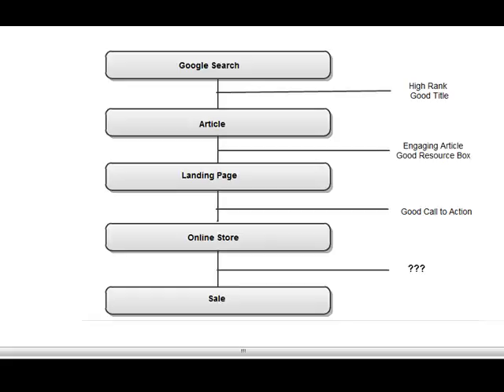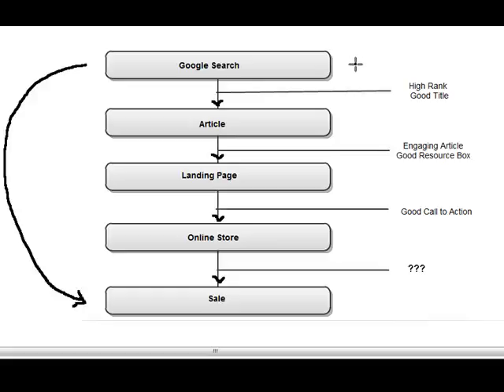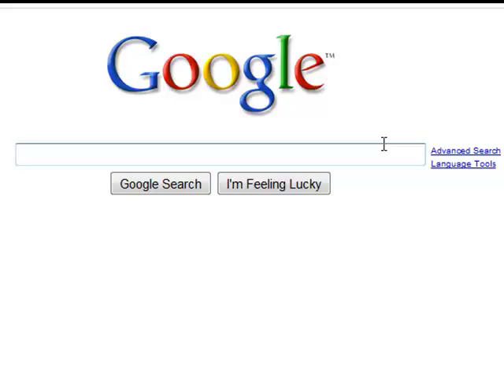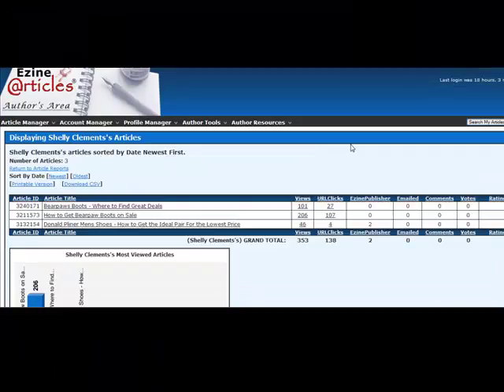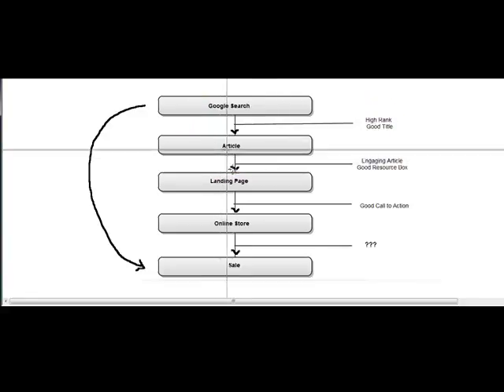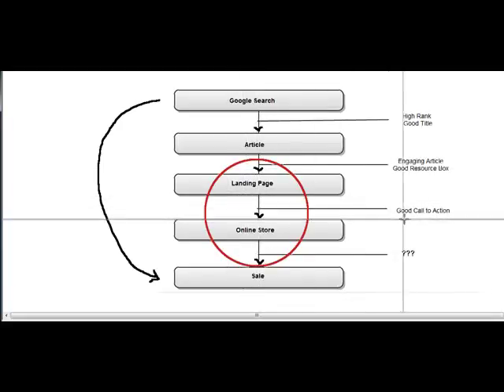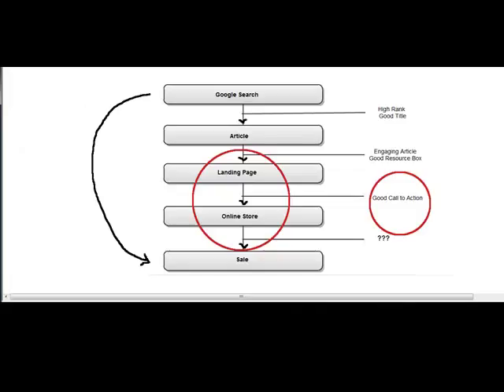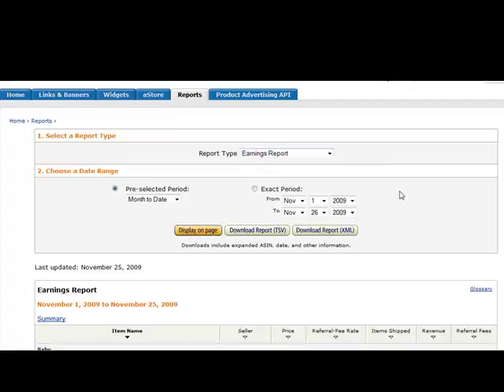Lessson 8 - Funnel From Google to Sale